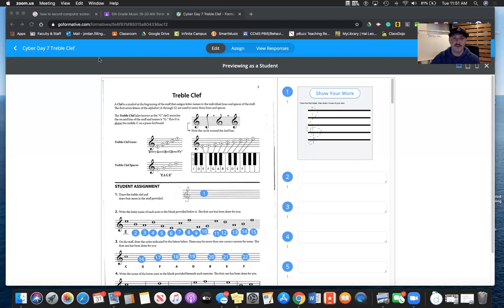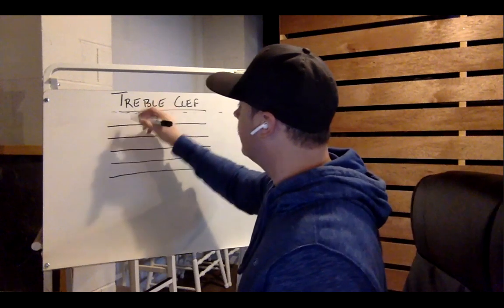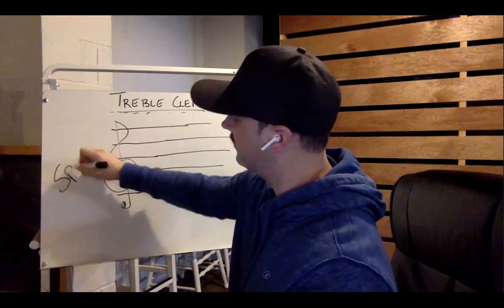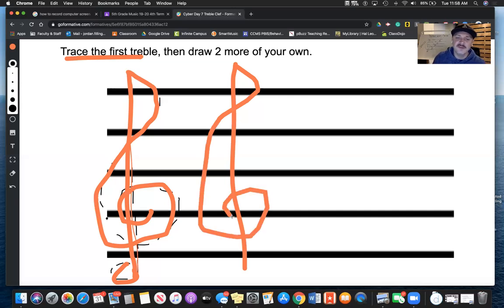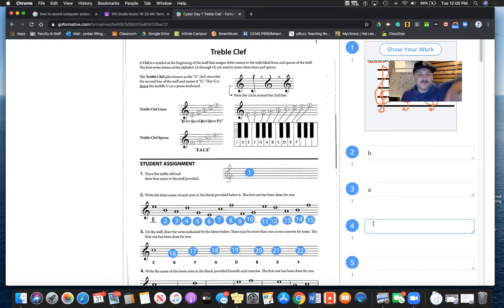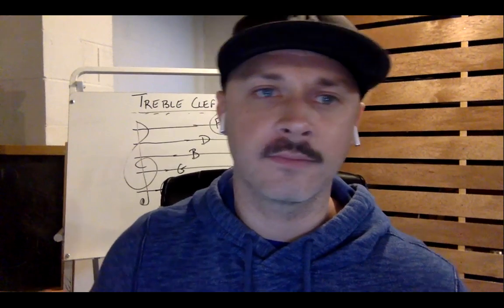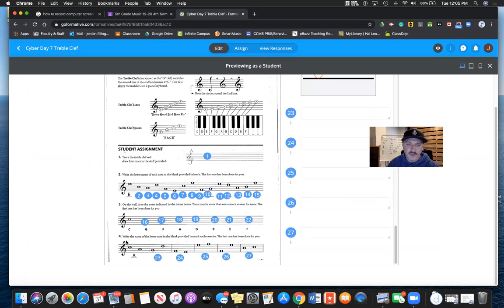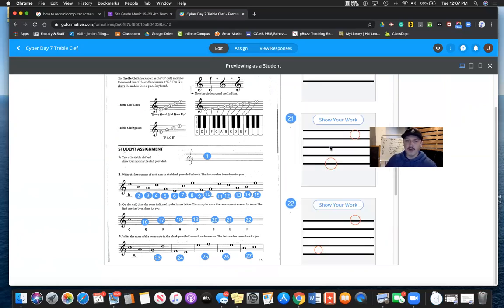Treble Clef Lesson